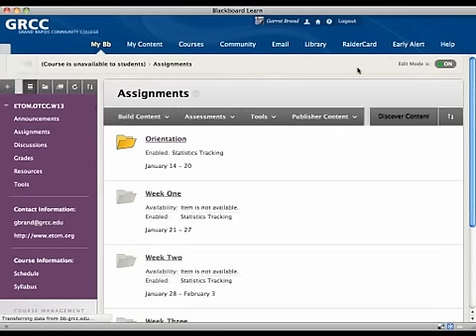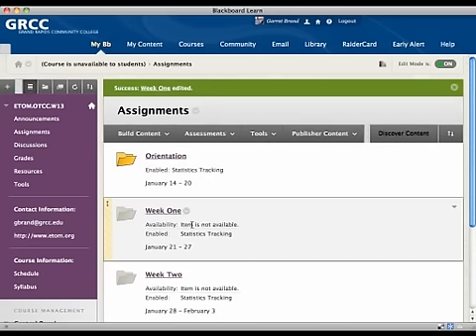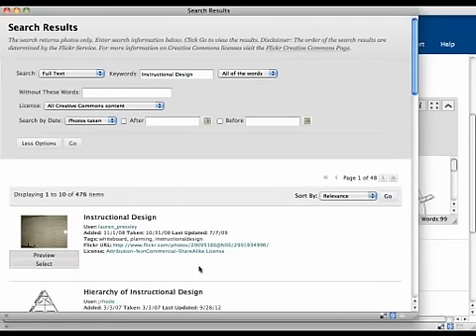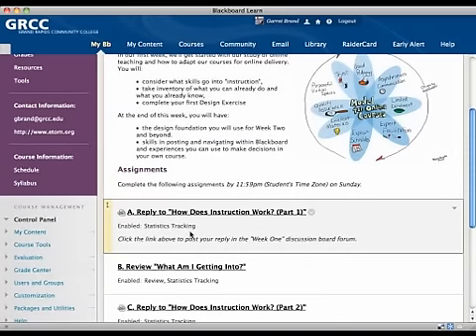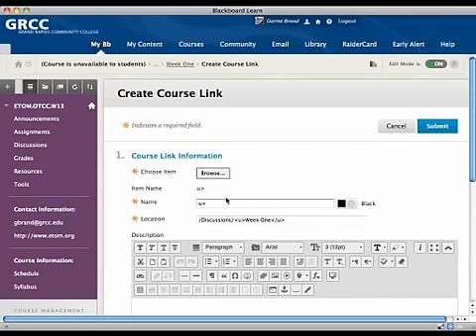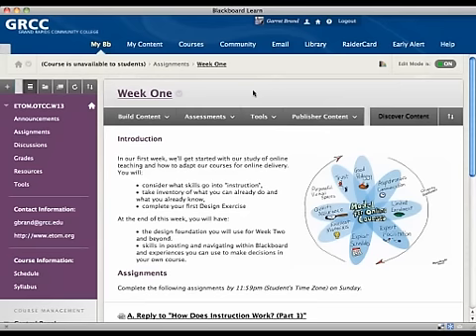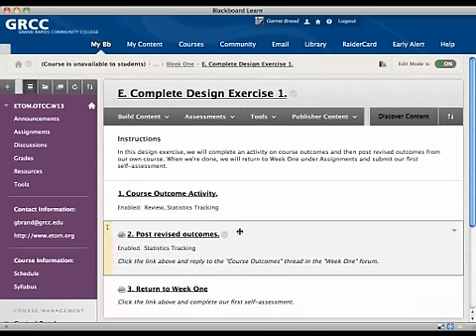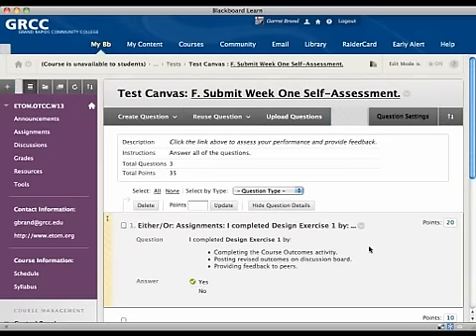Sample Module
How to create a week/module of assignments in Blackboard.